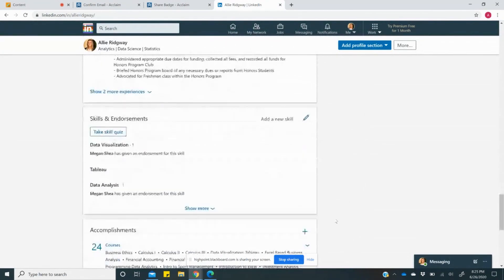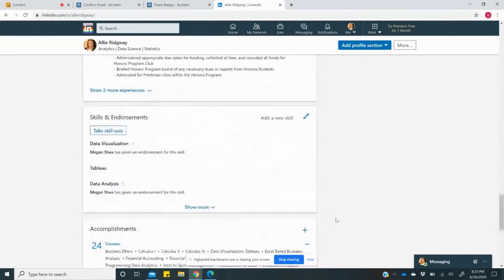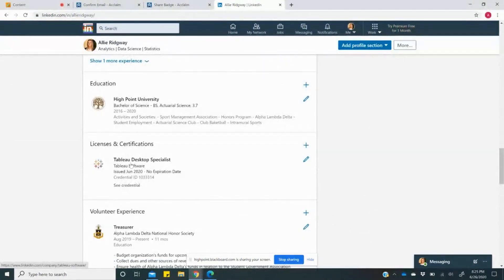Passing the Tableau Desktop Specialist Certification as a Student [High Point University]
In this episode Dr. Hall talks to his student Allie Ridgeway about her experience passing the Tableau Desktop Specialist Certification exam. She breaks down the certification exam experience, her strategy for studying and her previous Tableau experience. Getting the Tableau Desktop specialist certification can go a long way towards improving your personal brand. Check out this episode if you're curious about getting certified!

Welcome to the How to Get an Analytics Job channel. Discover how you fit into the analytics marketplace, what skills you should build, and how to land your analytics dream job. Analytics agency owner John David Ariansen and career coach Elizabeth Illig will give you tips and tricks to land your dream job and level up your analytics career.